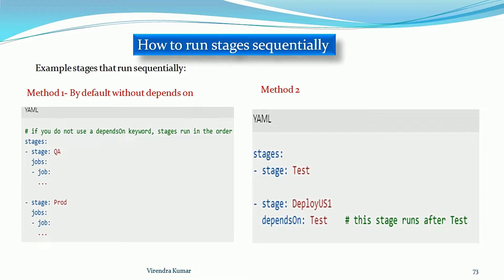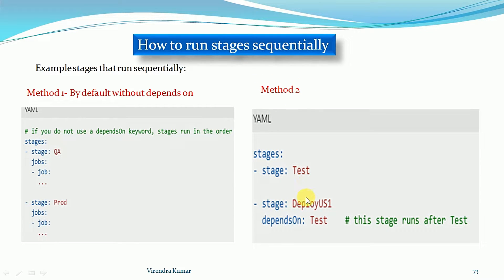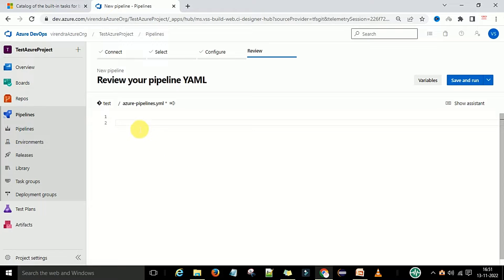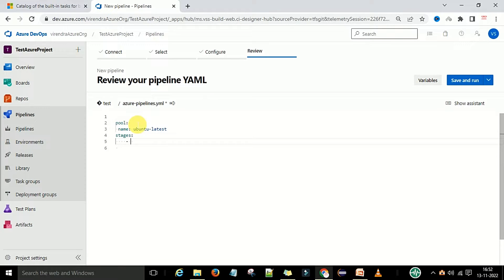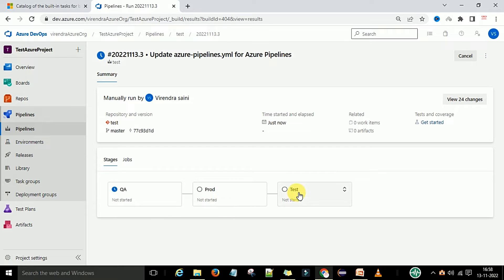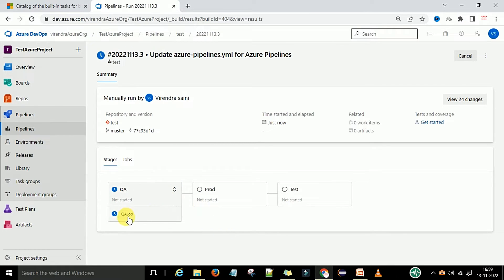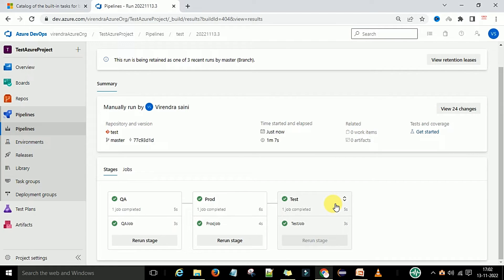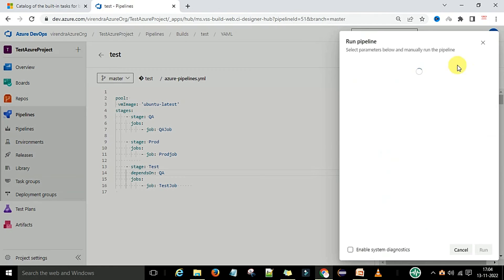Part 06 - How to run stages sequentially in Azure DevOps YAML pipeline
Hello Friends,
In this video, you will learn how to run stages in order format using YAML CICD AZURE DEVOPS pipeline.

YAML CI/CD pipelines-Azure DevOps-
Variables in Azure DevOps-
Triggers in Azure DevOps
Azure DevOps-BDD HTML reporting
SonarQube tutorial-
AWS Account and EC2 instance